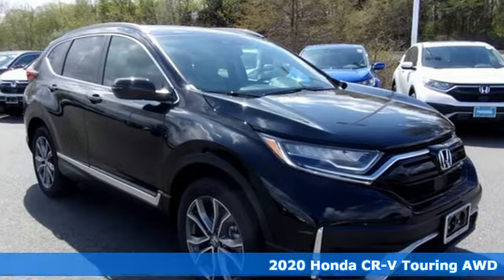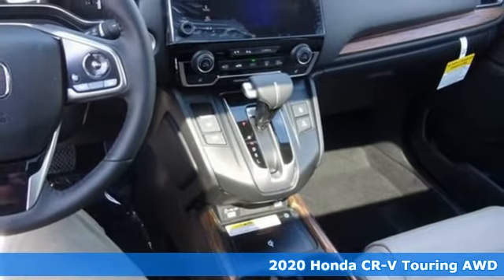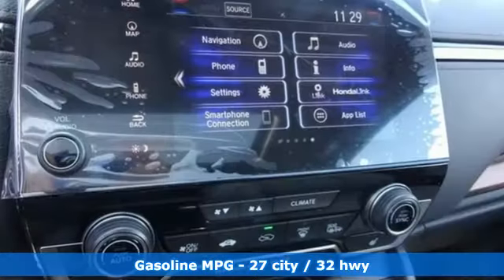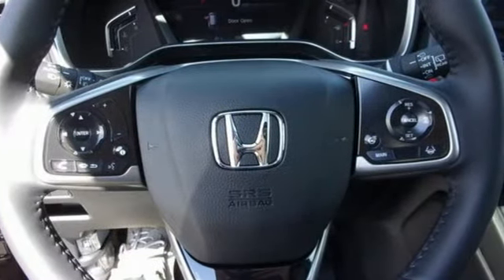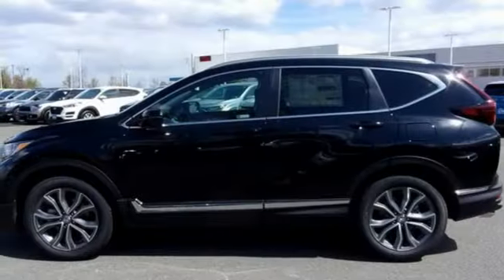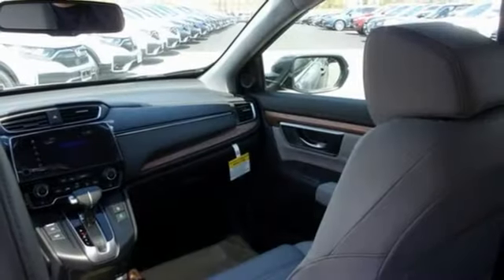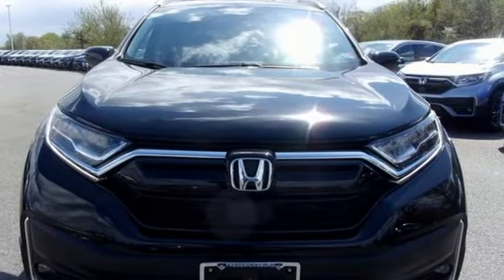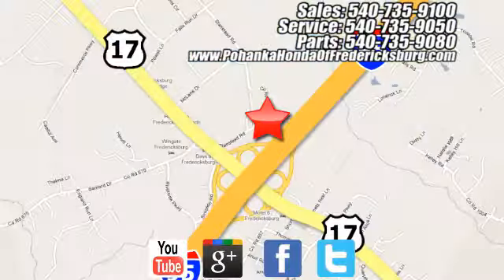New 2020 Honda CR-V Fredericksburg VA Richmond, VA FLH665013 - SOLD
Year: 2020
Make: Honda
Model: CR-V
Trim: Touring
Engine: 1.5L I4 DOHC 16V
Transmission: CVT
Color: Black
Interior: gray
Stock #: FLH665013
VIN: 2HKRW2H96LH665013
Crystal Black Pearl 2020 Honda CR-V Touring AWD CVT 1.5L I4 DOHC 16V 27/32 City/Highway MPGbrbrbrWe make every effort to provide accurate information but please verify options and price with management before purchasing. All vehicles are subject to prior sale. All financing is subject to approved credit. Dealer installed options are additional. Stock photo colors, options and trim levels may vary. Not responsible for typographical errors. Published price subject to change without notice to correct errors and omissions or in the event of inventory fluctuations. Vehicles may be in transit to dealer. Vehicle photos may not match exact vehicle. Please call to confirm availability status. All prices exclude taxes, title, license, and a $899 documentation fee. Model tested with standard side airbags (SAB). Government 5-Star Safety Ratings are part of the National Highway Traffic Safety Administration (NHTSA). New Car Assessment Program **Based on model year EPA mileage ratings. Use for comparison purposes only. Your mileage will vary depending on driving conditions, how you drive and maintain your vehicle, battery pack age/condition, and other factors.

Address:
60 South Gateway Drive